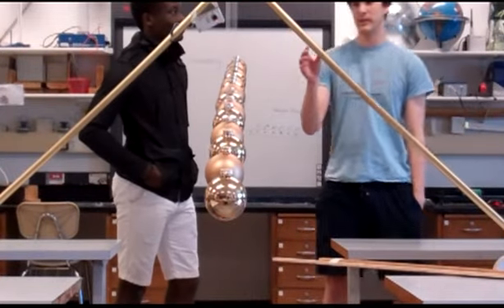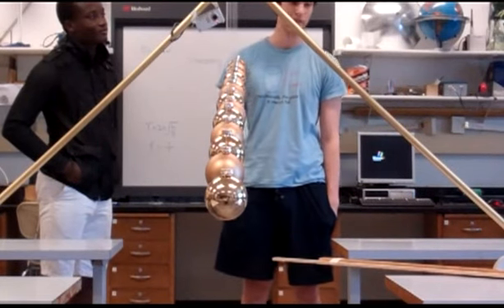Uncoupled Pendula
Physics students build and demonstrate an Uncoupled Pendula